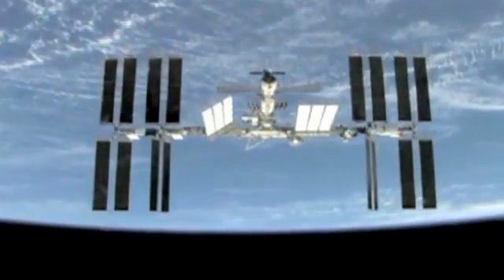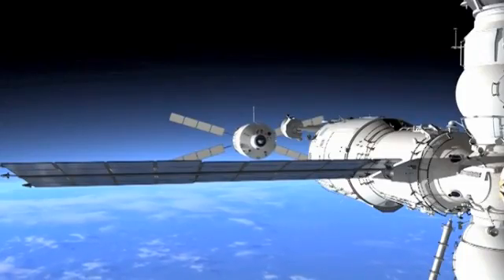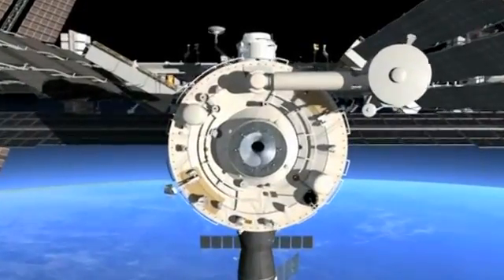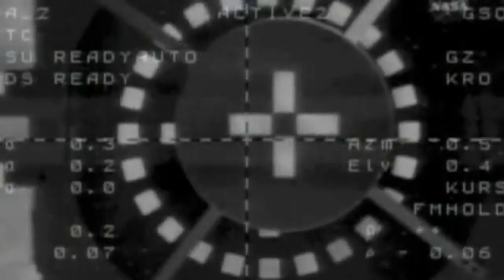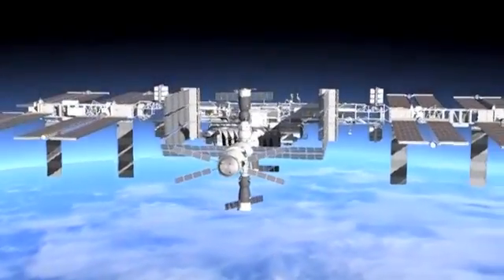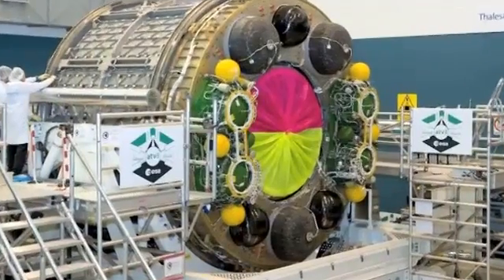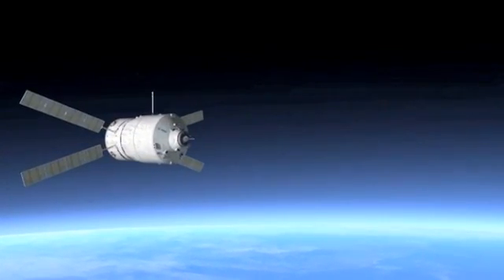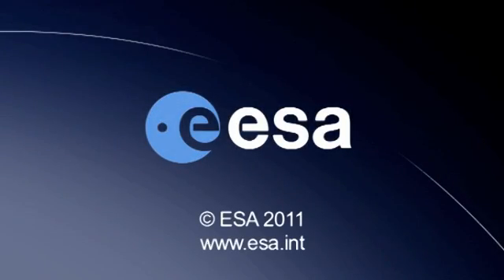ATV-2 - A key ESA contribution to the ISS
In recent weeks several space freighters, the Russian Progress and Japanese HTV, have arrived at the International Space Station. But the most important logistics spacecraft for the ISS is Europe's Automated Transfer Vehicle. The ATV-2 called Johannes Kepler is to be launched from Kourou in just over a week and will be docking at the orbital complex on February 23rd with over 7 tonnes of cargo.